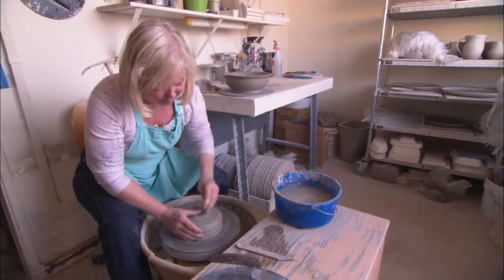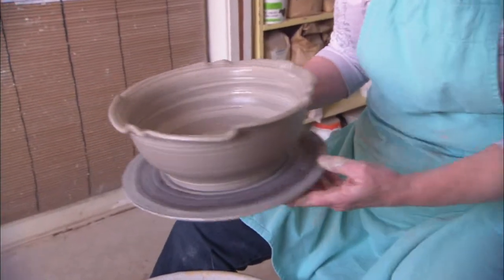Colorado River Pottery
Yuma, AZ